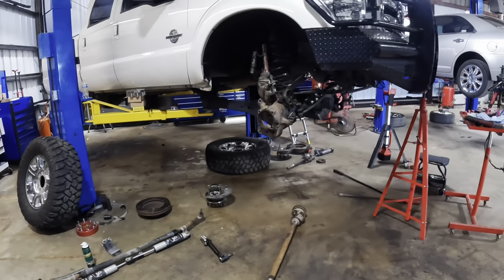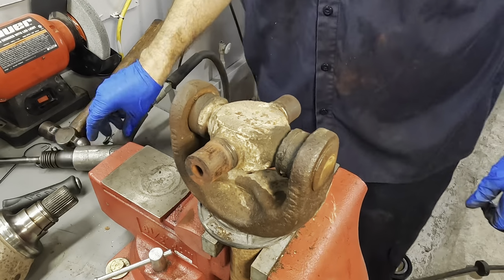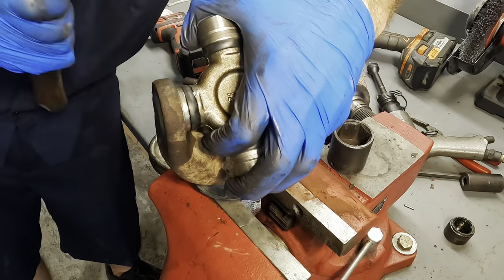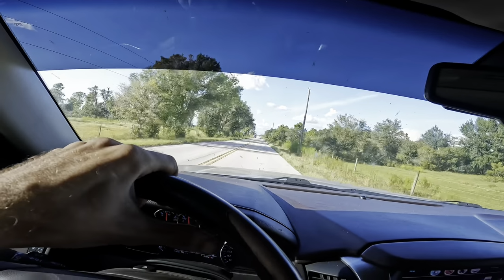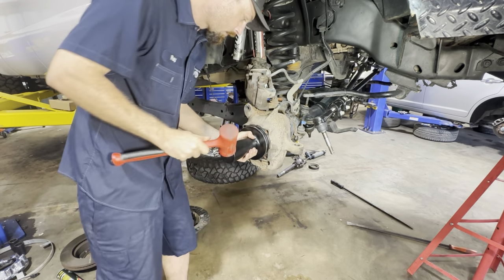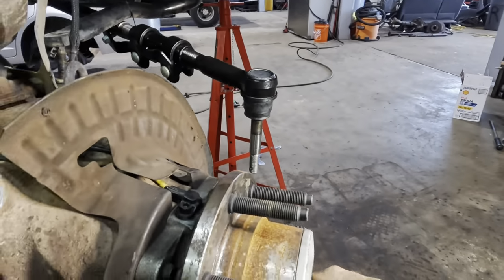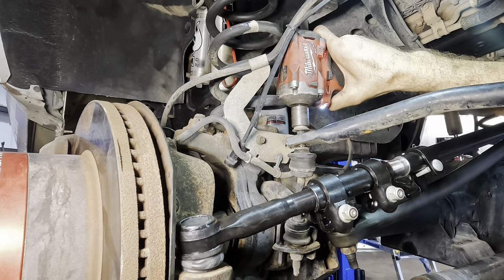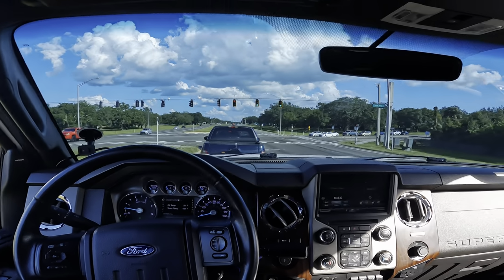Mechanic States: I Quit !! Suspension Rebuild Ford F250 F350 6.7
1: Astro Tools 52SL 500x2 Lumen Wirelessly Rechargeable Folding Double-Sided LED Slim Light, & 52SLC 500x2 Lumen Folding Double-Sided LED Slim Light W/Wireless Charging Pad

2: Mountain 5-Piece Metric Double Box Universal Spline Reversible Ratcheting Wrench Set; 8 mm - 18mm, 90 Tooth Design, Long, Flexible, Reversible; MTNRM6

3: NOCO E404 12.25 Oz Battery Terminal Cleaner Spray and Corrosion Cleaner with Acid Detector